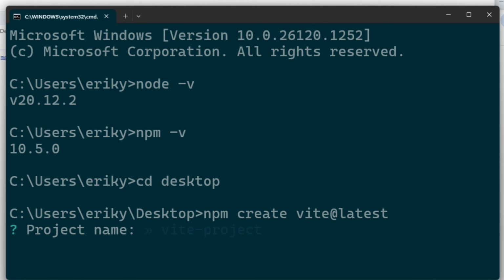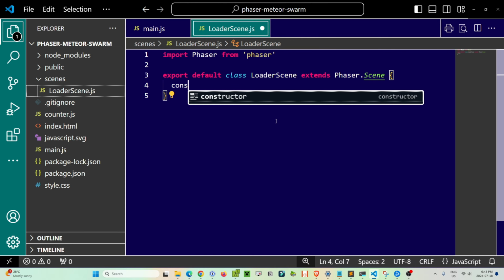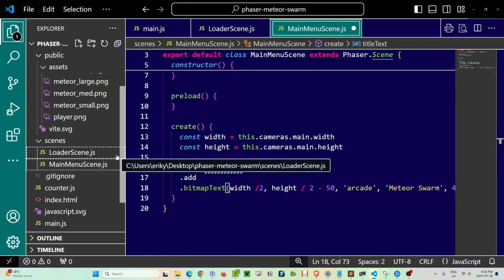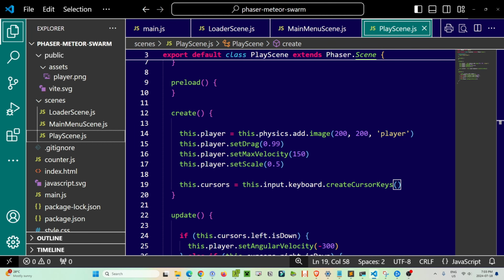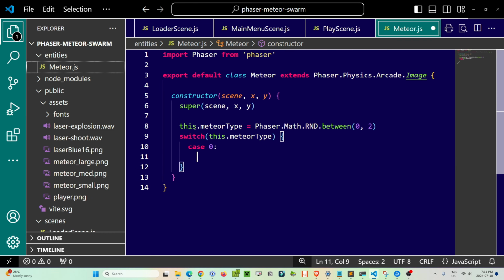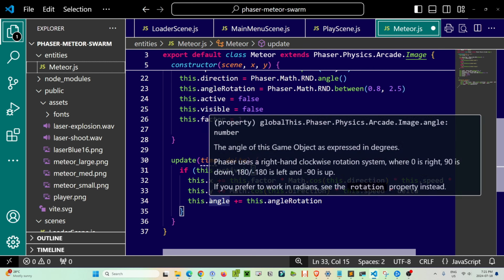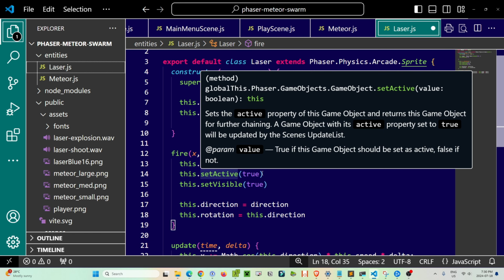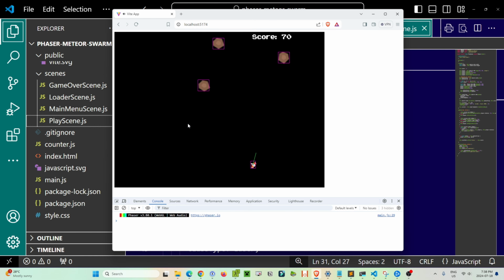PhaserJS Game Tutorial: Build Asteroids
In this guide you'll learn how to make a simple Asteroids game from scratch, using Vite, Phaser & JavaScript.

🔗Grab My Other Products Available on Gumroad:
- Prepare Your System to Make Web Games with Phaser

📖I'm also going through the Bible over at  @BibleTimeWithWazoo

===---=== Chapters ===---===
0:00:00 - Introduction
0:00:10 - Meteor Swarm Demo
0:01:03 - Confirming Node and NPM
0:01:41 - Create Vite Project
0:02:55 - Open Project in VS Code
0:03:55 - Running Local Dev Server
0:04:31 - The Phaser Entry Point
0:06:49 - Phaser Scene Management
0:08:00 - The LoadingScene
0:14:07 - Adding MainMenuScene
0:17:00 - Handling Keyboard Input
0:18:30 - Adding the PlayScene
0:19:04 - Adding the Player image
0:21:20 - Rotate Player via Keyboard Arrows
0:23:09 - Forward Velocity with Up Arrow
0:26:23 - Adding a Score Label
0:28:20 - Adding a Meteor Entity
0:33:15 - Adding motion to Meteor
0:39:00 - World boundary collision handling for Meteor
0:40:27 - Adding a Laser Entity
0:45:18 - Handling Laser and Meteor Collisions
0:48:55 - Adding a GameOverScene